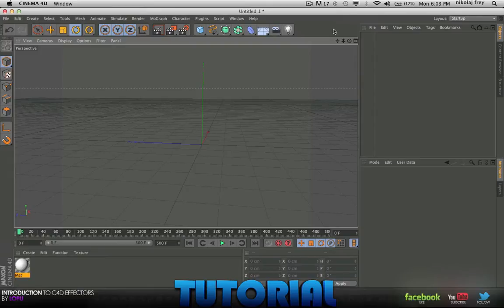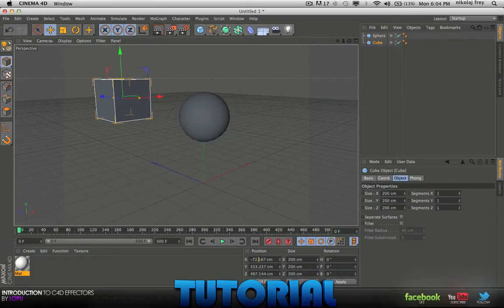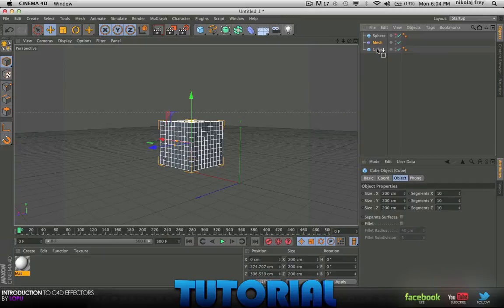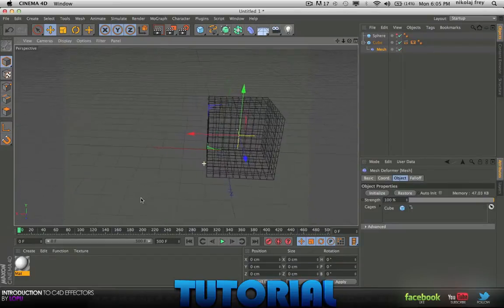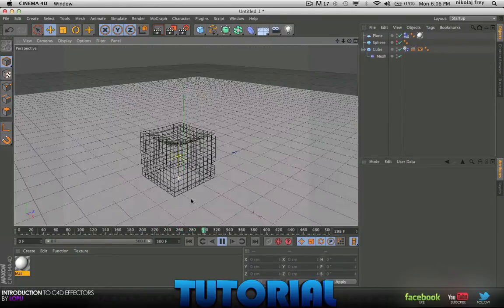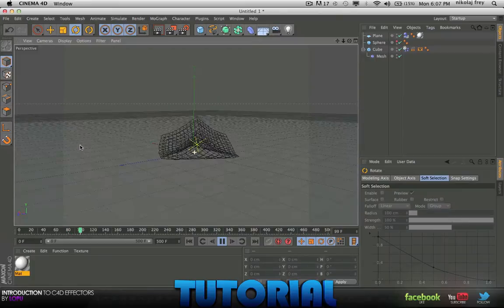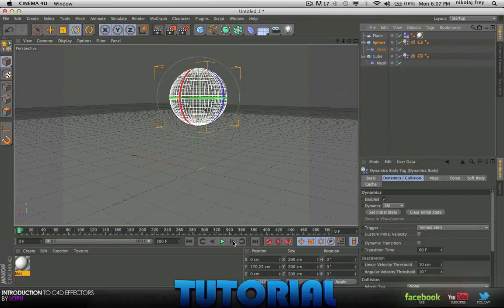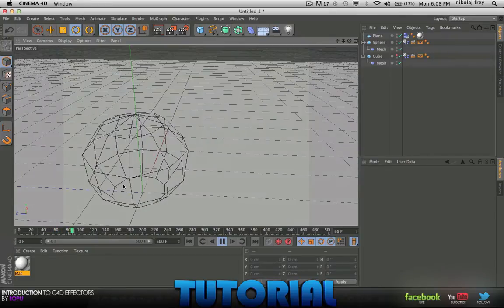CINEMA 4D - Plain Effectors: Mesh | Introduction to C4D Effectors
Hey everyone! Lopu here coming at you today with the fourth part of a brand new mini-series all to-do with effectors in Cinema 4D!